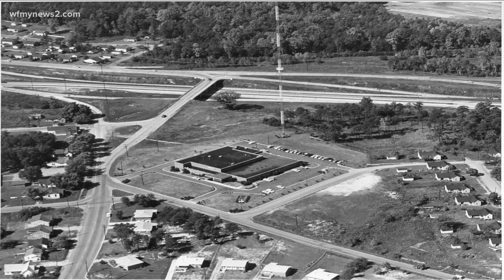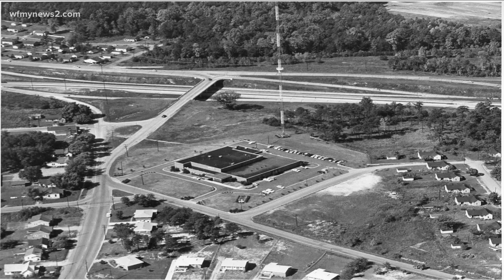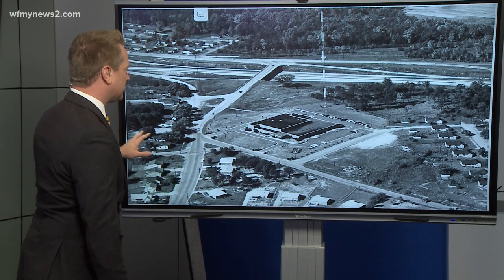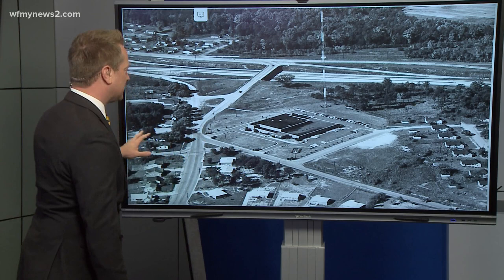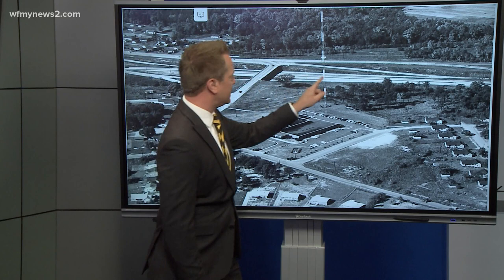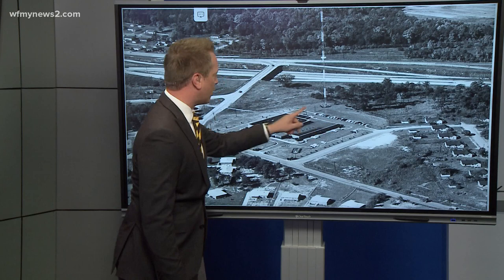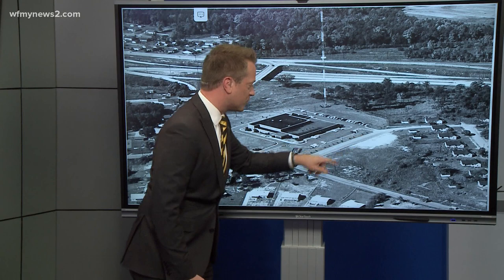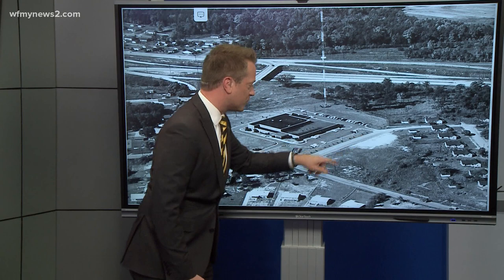A piece of WFMY News 2 history | Aerial shots of the station from 1960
A chief photographer, Buddy Moore, captured an aerial photo of the WFMY News 2 station from the 1960s.